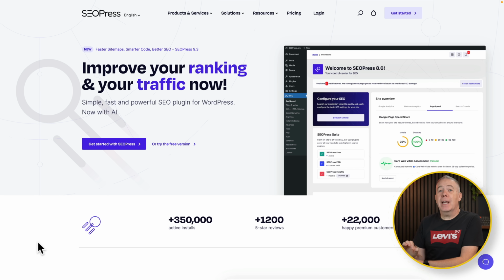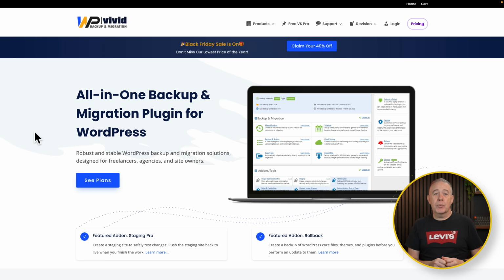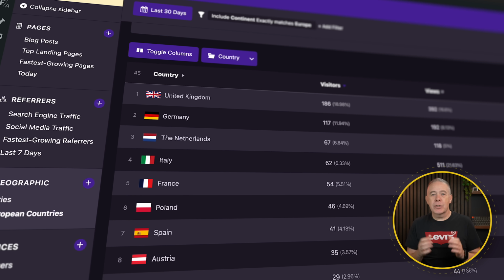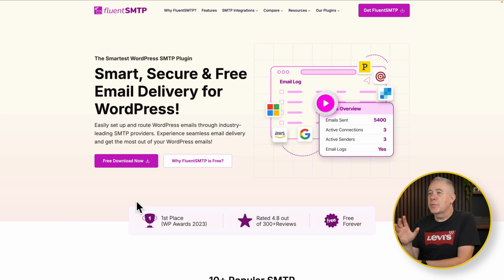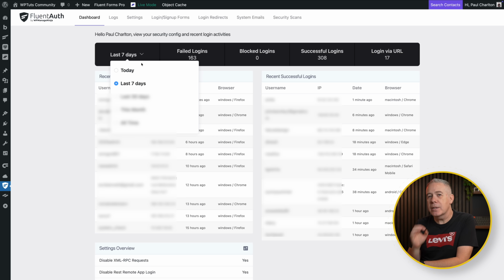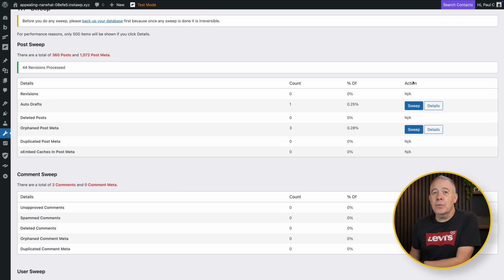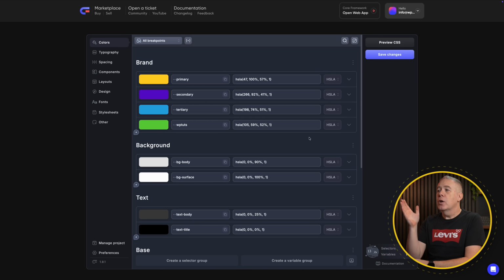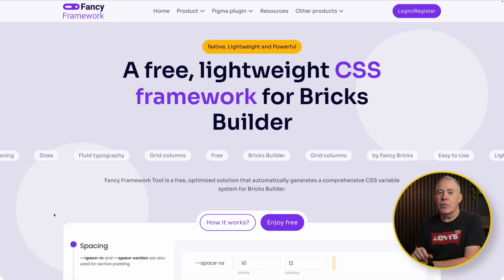10 FREE Plugins Every WordPress User Needs Right Now in 2026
Discover my top 10 free WordPress plugins for 2026 that can transform the way you build, manage, and optimise your websites.

From essential tools like SEOPress for SEO, WPVivid for backups and migrations, to Independent Analytics for privacy-focused tracking — this video covers must-have plugins that help you stay productive without spending a penny.

I also dive into options for selling with FluentCart, improving website security with FluentAuth, cleaning your database with WP Sweep, and expanding WordPress functionality using ACF and CSS frameworks like Core and Fancy Frameworks.

Perfect whether you're a beginner or an advanced WordPress user.

► WORDPRESS PLUGINS ◄